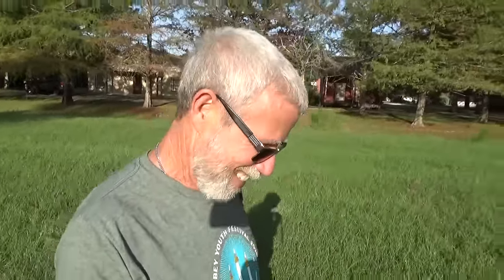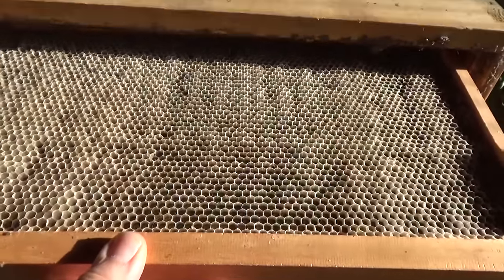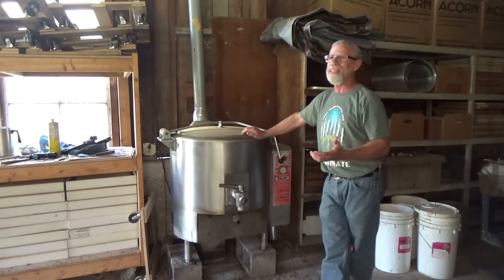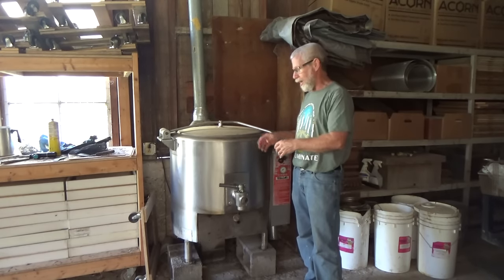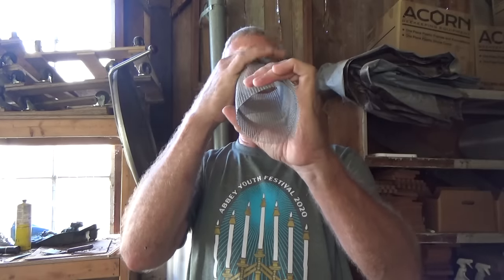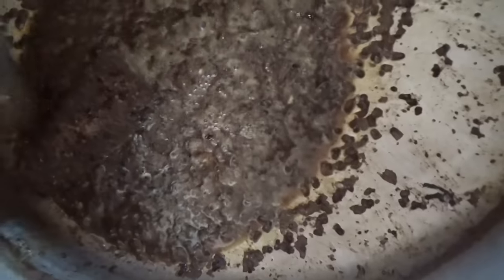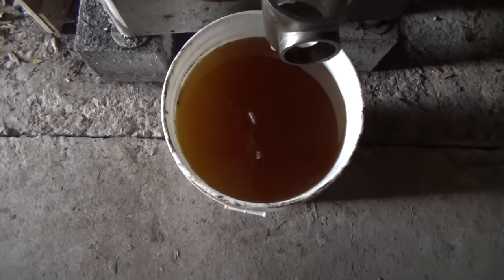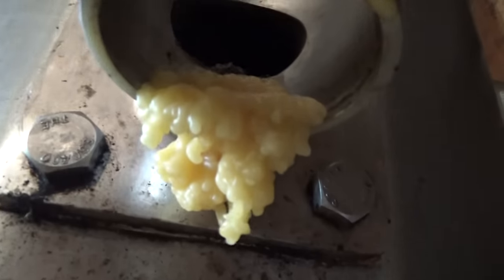Recycling our beeswax making it useful once again.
To become a member on my channel, click the link below and hit the join button. Thank you so much!

How'd you like to win? That's right, whoever guesses the nearest weight of the combined blocks of wax, without going over the weight, closest by pounds and ounces, ( example:  3 pounds, 8.7 ounces), will win some Abbee Honey along with a few other surprise gifts. You can only enter once, and your entry must be made on your comment. After the video runs for 2 weeks, the winner will be notified, and I will send you your gifts. All entries must be in before Friday, September 29th 2023 as the winner, or winners, will be announced when I go live on Saturday, September 30th 2023 at 9:00 am central time. Good luck to everyone! God's peace to all.      Mr. Ed